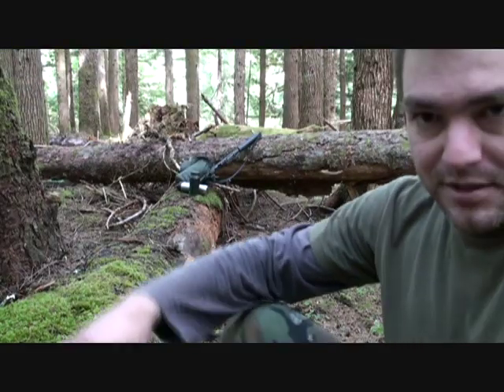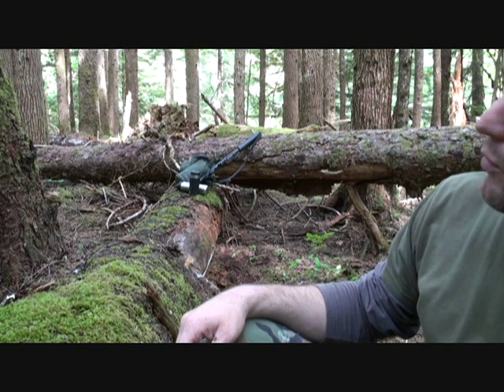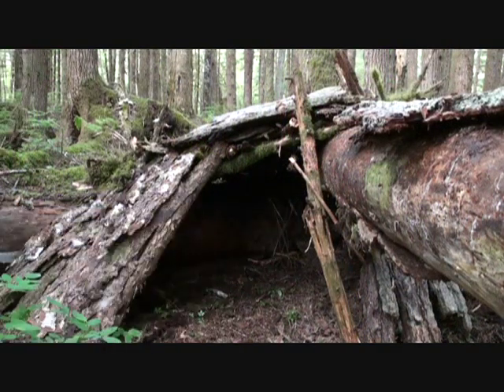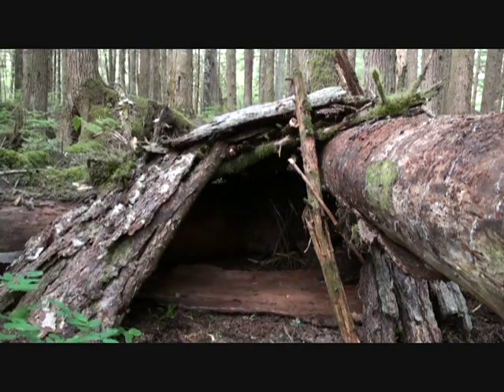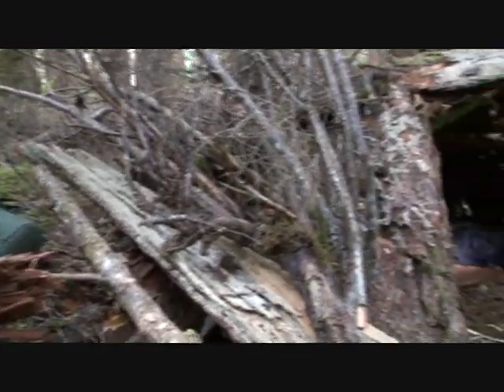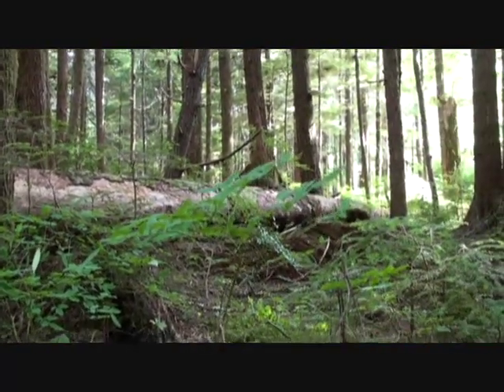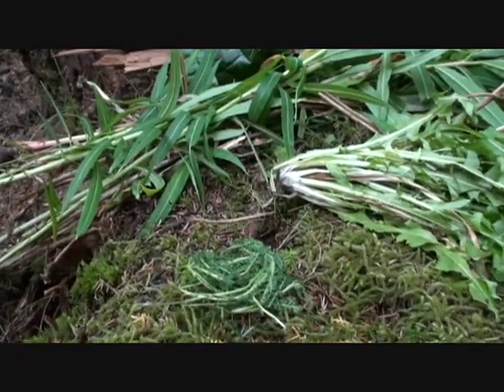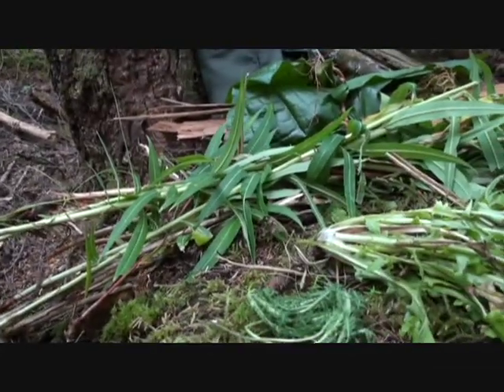24 Hour Solo Survival part 2 of 4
Shelter building and some more foraging